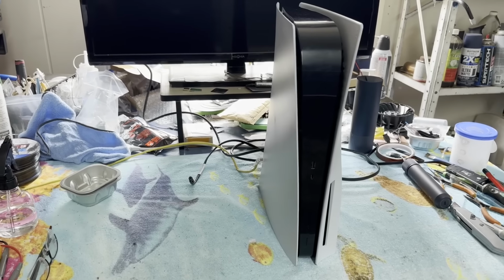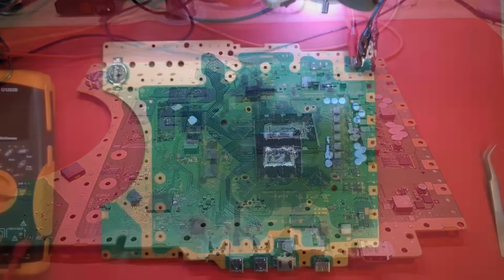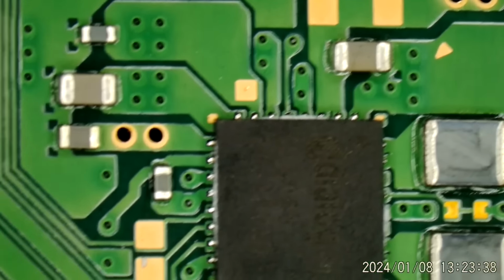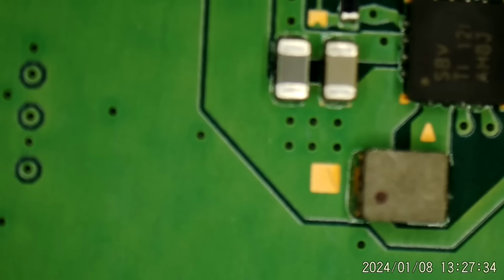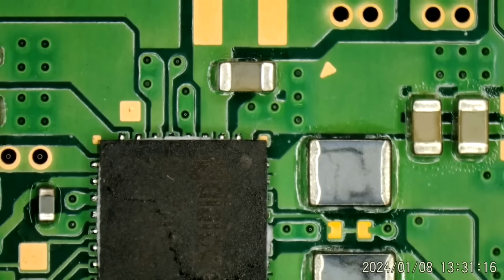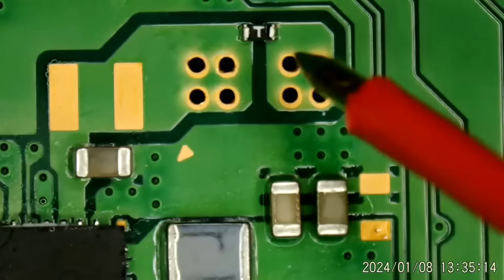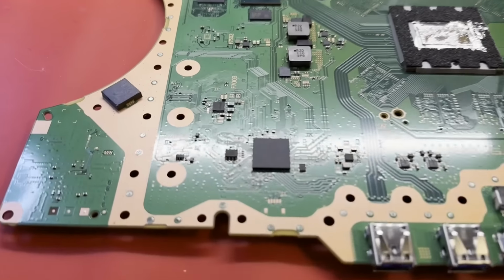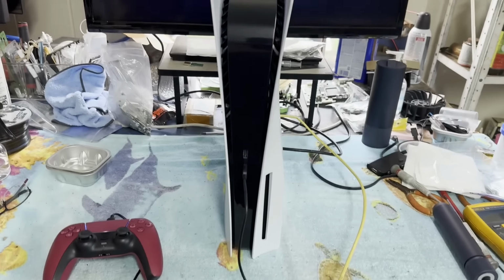#129 Repair of PS5 Disc Edition Totally Dead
In this video, I attempt to breath life into another dead PS5.  This one is a disc edition that is pretty much a true "No Power".  For more console repair content, please visit Mr. Steve Be